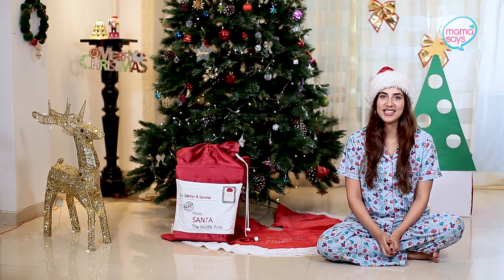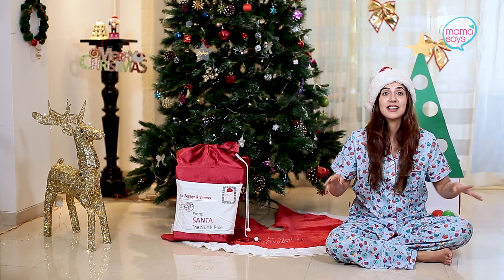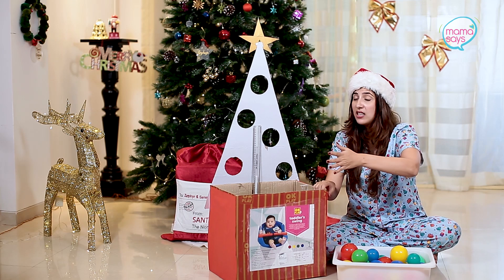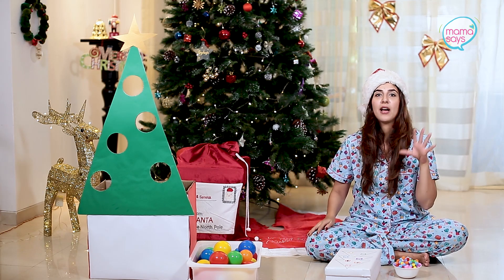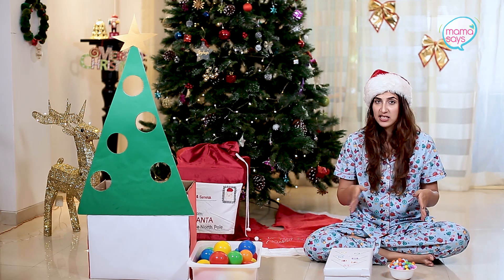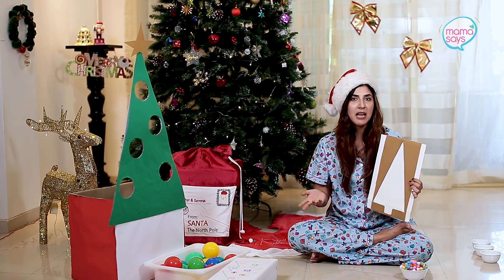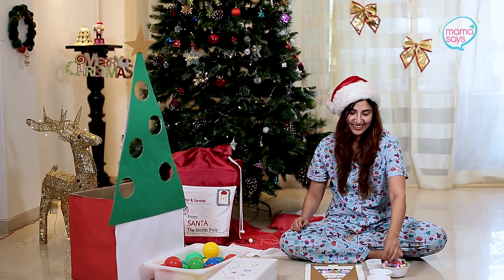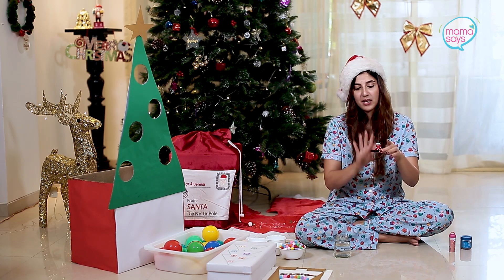Kid Kulture | Christmas DIY Activities | Keeping up with 🎅| Mama Says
It's time for Christmas DIY activities for kids! The Christmas holidays are rolling in and there's no better time to have some good old quality time with your kiddos and slip into the Christmas spirit. What better way to do that than with some fun DIY activities? Crafty mama Simone Khambatta dishes her favourite DIY activities for toddlers, which are easy, fun and will teach them useful skills along the way too! Try it out and let us know what you think!

1) Pom Pom Balls

If you enjoyed watching this video, don’t forget to show us some love by commenting, liking and sharing!

Some more Essentials we Swear by: Mama must have,

1) 4Moms Baby Swing
2) Baby Brezza Formula Maker
3) Baby Arlo Baby Monitor Camera
4) Breast Pump
5) NapNap Sleeping Mat

Some books we like:

1) Noisy Book
2) Baby Touch Book
3) My First 1000 Words
4) Lovely Board Books
5) Animal ABC Book
23) Brain Boosters

Mama Says